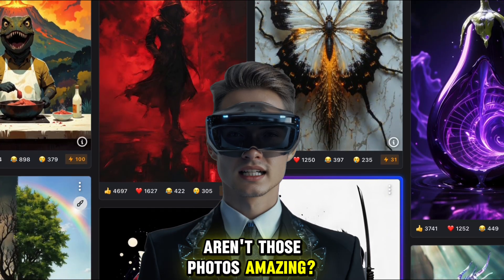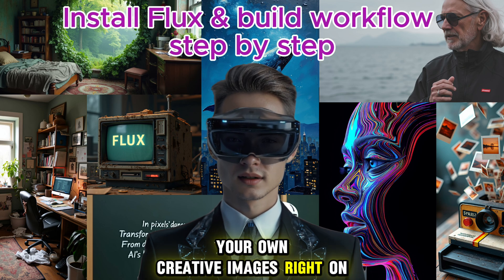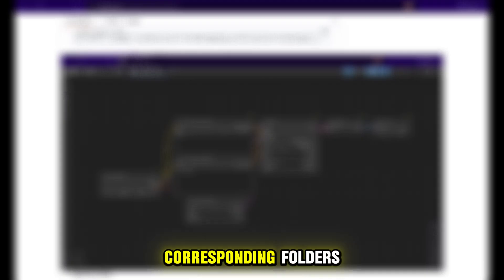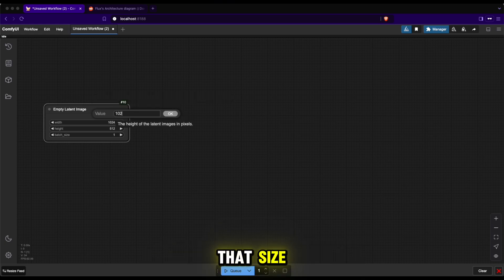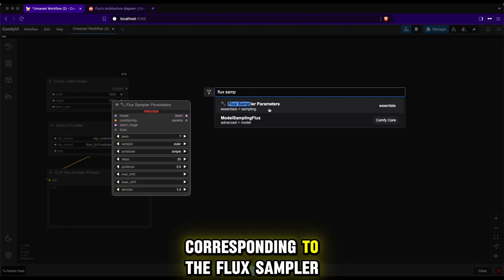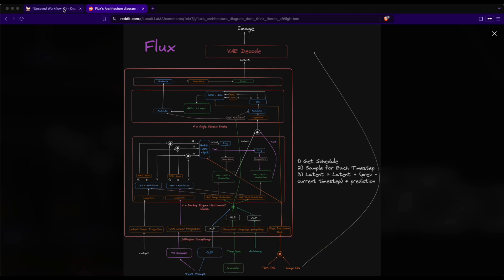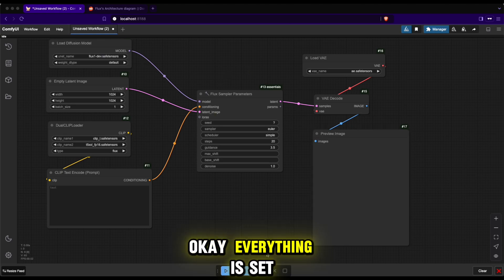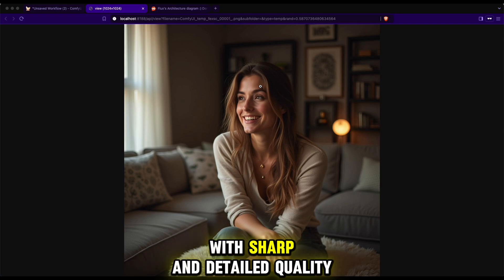Install Flux locally | Detailed step-by-step tutorial (2025)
In this video, we'll show you how to install Flux locally in 2025, covering the step-by-step process to get you up and running quickly and efficiently. Whether you're a seasoned developer or just starting out, this tutorial is perfect for anyone looking to harness the power of Flux in their local environment. So, what are you waiting for? Let's dive in and get ready to install Flux locally in 2025!

- ae.safetensors: black-forest-labs/FLUX.1-schnell/resolve/main/ae.safetensors